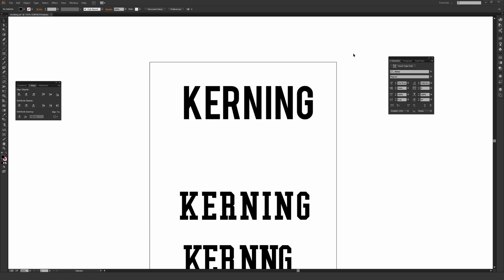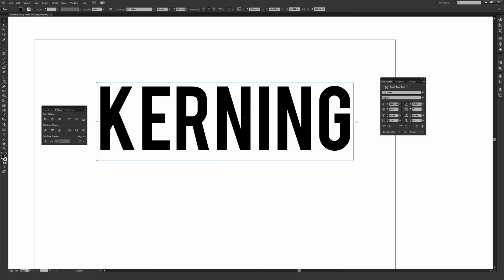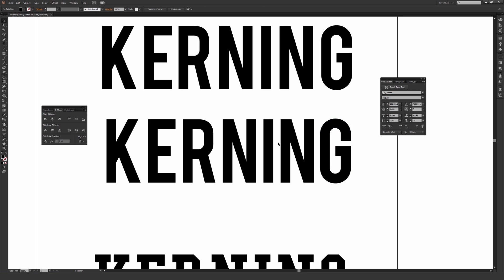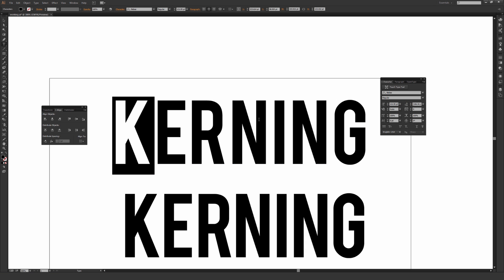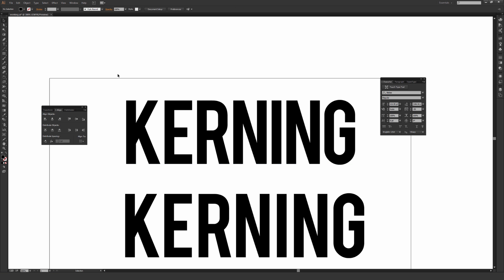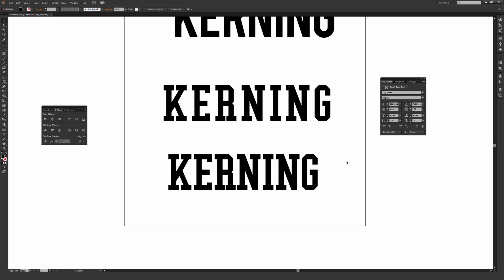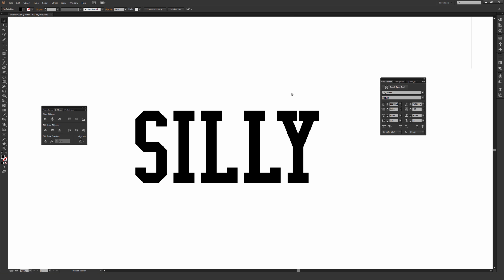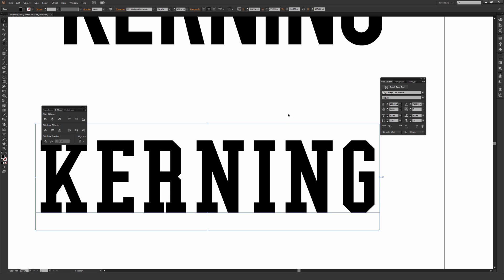Kerning Type in Adobe Illustrator Tutorial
How to kern your text inside Adobe Illustrator

This tutorial goes over different techniques and things to think about when kerning type inside Adobe Illustrator. This techniques include outlining then moving the type around in a standard way, using tracking to adjust individual letters, as well as a tool called distribute spacing using the align tool.

I tried to cover a lot of the ways that I kern type, and a few important things to consider. As always practice makes perfect, and having other people look at what you do and give you their perspective is always helpful.